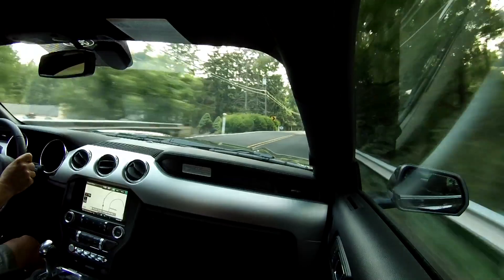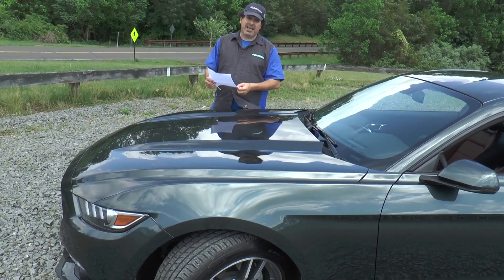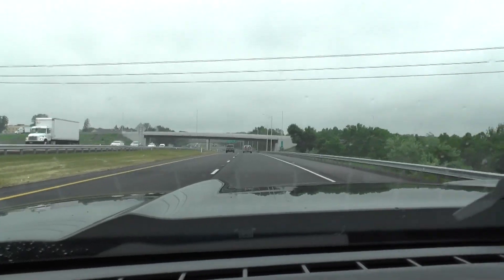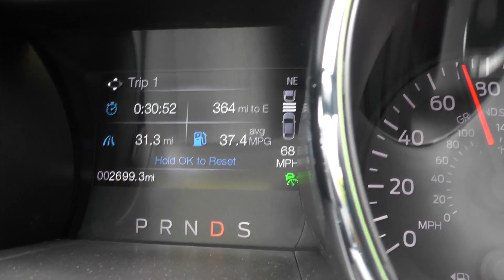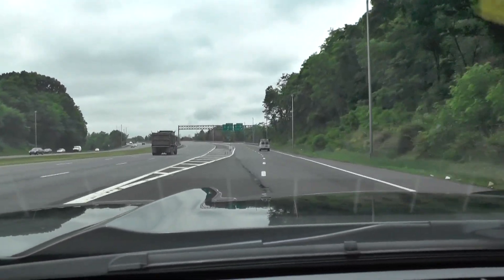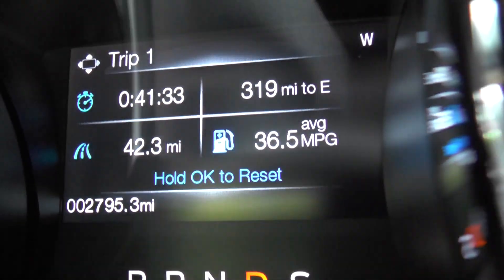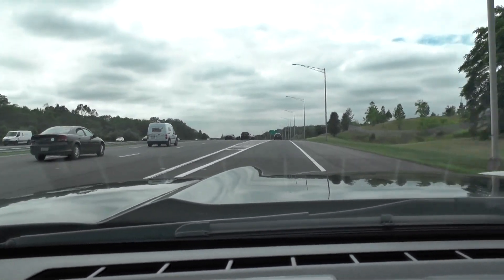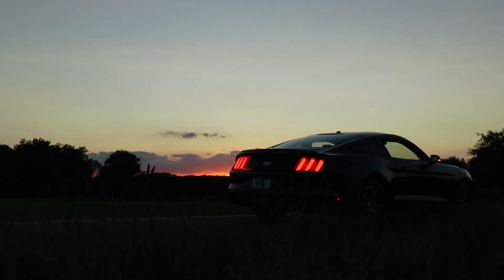2015 Ford Mustang EcoBoost 0-60 MPH Review - Highway MPG Road Test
We hope you enjoy our EcoBOOST 2015 Ford Mustang Premium review and highway MPG road test, complete with 0-60 MPH test.

This Guard Green beauty is fitted with the six-speed automatic, and 201A - Equipment Group (which includes the Shaker Audio System
Memory Driver's Seat, Blind Spot Mirrors and cross-traffic alert) along with with adaptive cruise control.

Highway MPG test performed FOUR WAYS:

- Adaptive Cruise Control set at 68 MPH with the windows up and A/C OFF.
- Cruise set at 68 MPH with the windows up and A/C ON.
- Cruise set at 68 MPH with the windows down and A/C OFF.
- No Cruise/Target Speed 60 MPH, windows up and A/C OFF.

-0-60 MPH test performed from a dead stop two ways: off idle & launch.

Many thanks to all our MPGomatic subscribers for contributing to this epic EcoBoost episode!

MPGomatic = Burn Rubber, Not Gasoline. We do it different.

… then let us know what you want to see next!